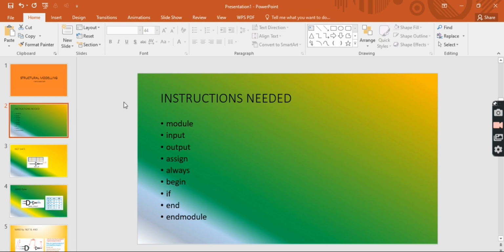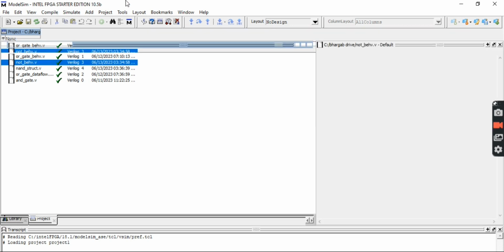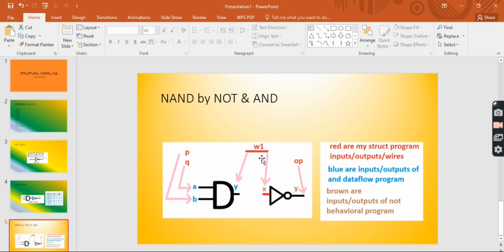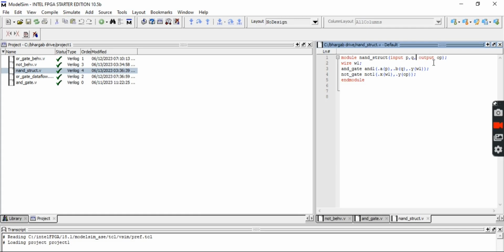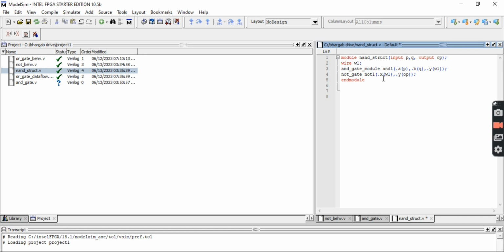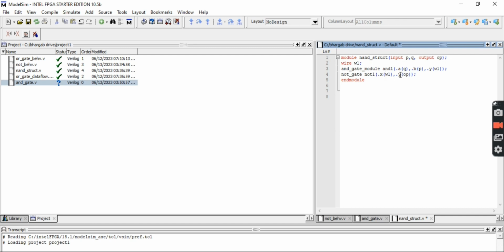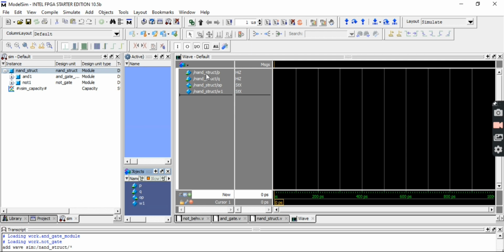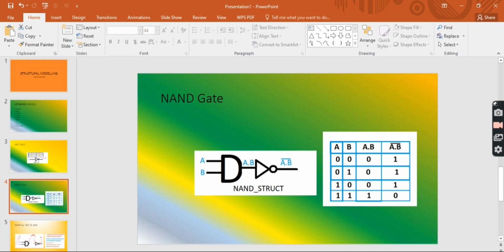Structural modelling Understanding - Verilog program - Nand gate by And and not gate.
Nand gate program using structural modelling method. VERILOG program. Nand= And+Not
And and not gate togetherly working as nand gate.